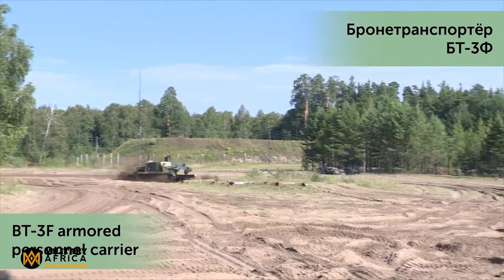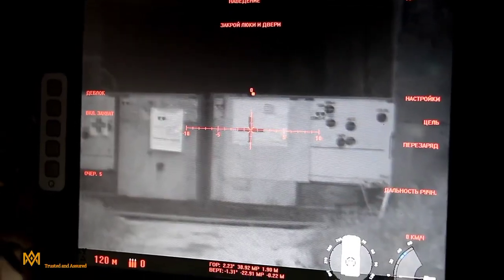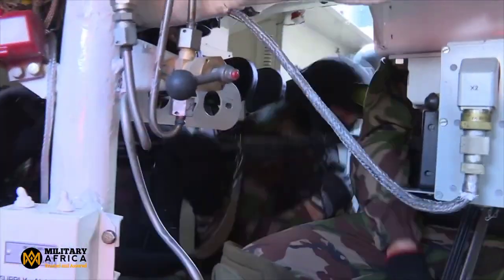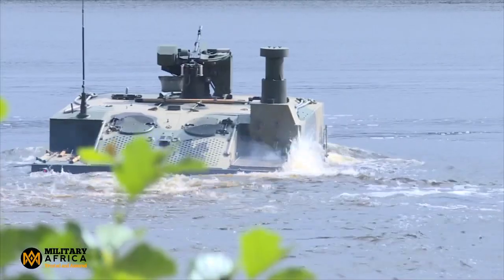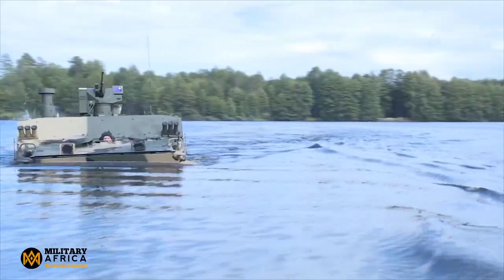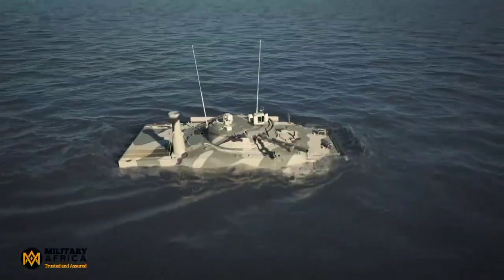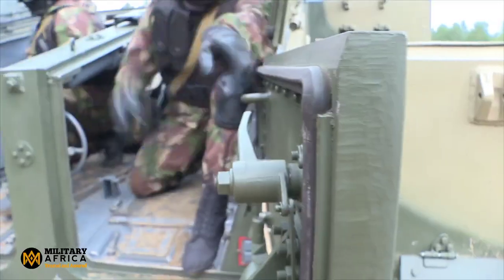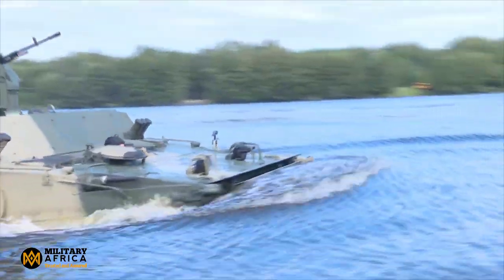Here's Russia's BT-3F armoured personnel carrier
The BT-3F Amphibious Armoured Personnel Carrier is designed to enhance mobility and protection of motorized infantry units, marines, coast guards and special forces in all types of missions.

The BT-3F APC has been developed on the basis of the BMP-3F IFV and boasts of high level of unification in terms of its assemblies which significantly reduces operational, maintenance and training costs.

The APC is equipped with a 12.7mm machine gun RCWS (Remote Controlled Weapon Station) with a TV/thermal sighting system and a laser rangefinder. The command compartment has two 7.62mm machine guns mounts on both sides.

The safety of troopers is provided by the special design seats, fixed to the roof, blast wave absorbing elements, five-point seatbelts, efficient NBC protection and firefighting system. The APC is also equipped with Smoke Grenade Launchers and a Smoke Generating System for better protection against various threats.

BT-3F is all about transporting your troops safely to any remote area and supporting them with augmented firepower.